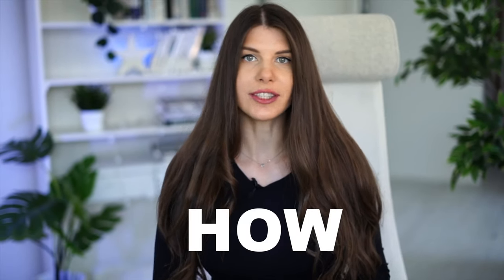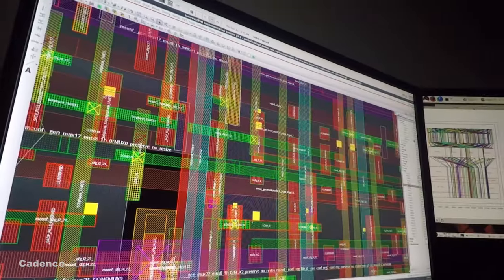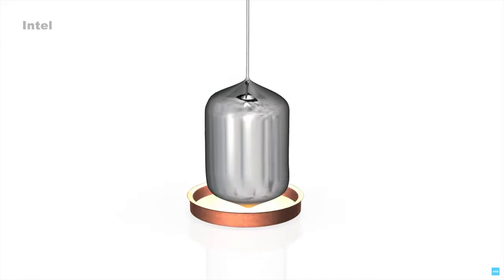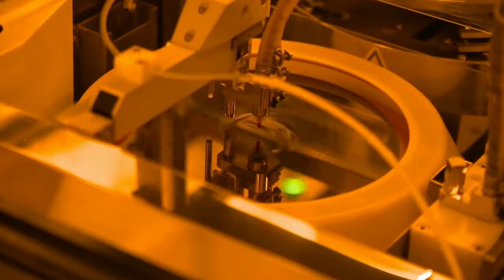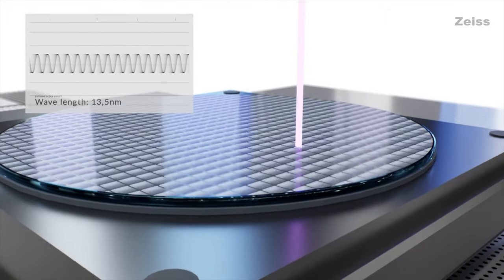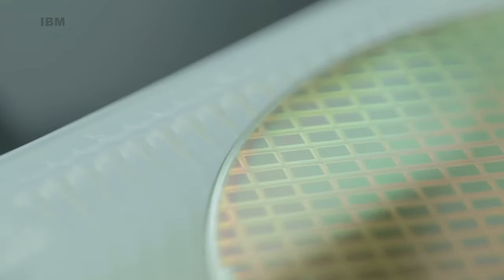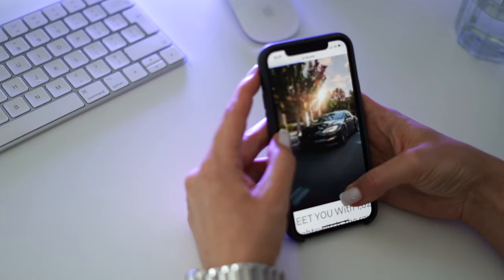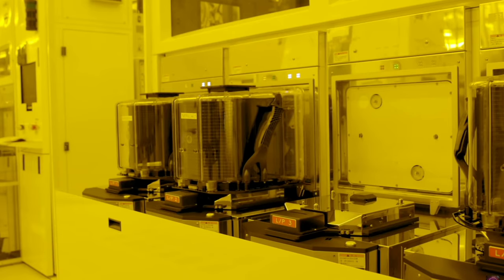How CPUs are Made: From Sand to Wafers to Chips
In this video I discuss how chips are made from sand to silicon. I talk about all the steps it takes: from chip design and layout to chip manufacturing and packaging...

GEAR:
➞ Camera Sony Alpha 7 III
➞ Lens Sony 50mm F1.8
➞ Mic Rode